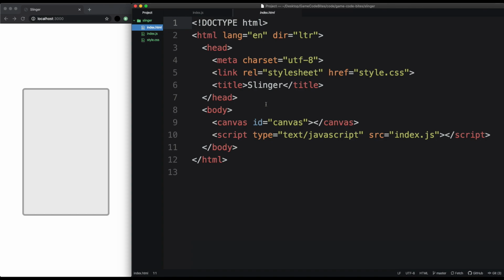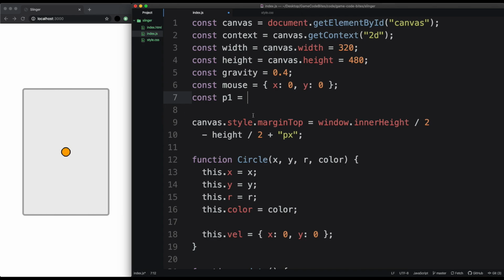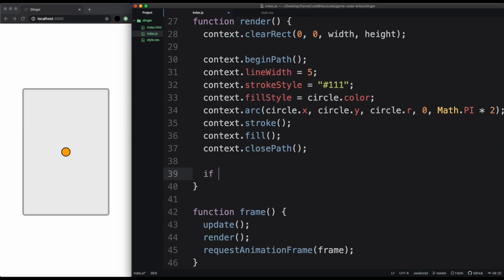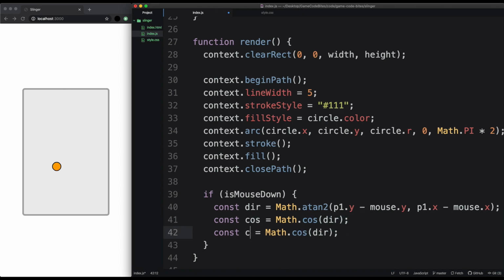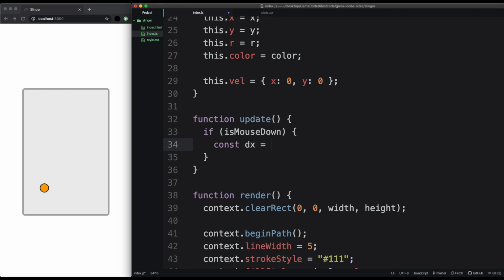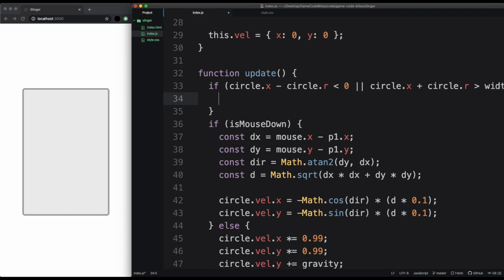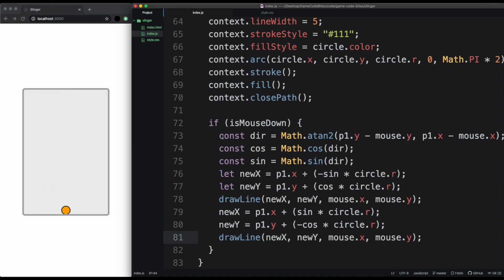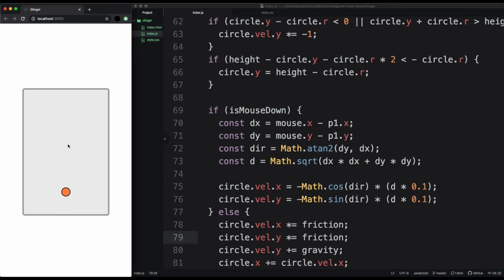Slinger Simulation with JavaScript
We'll build a Slinger simulation using JavaScript